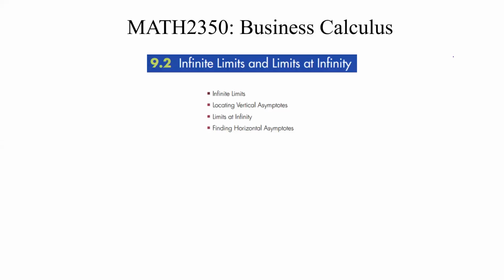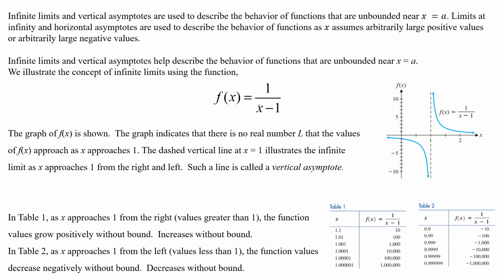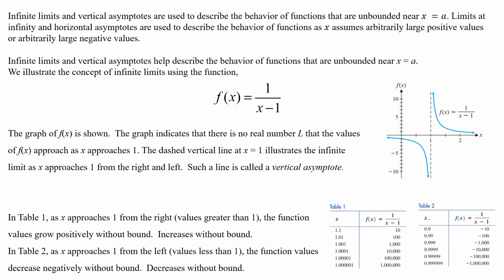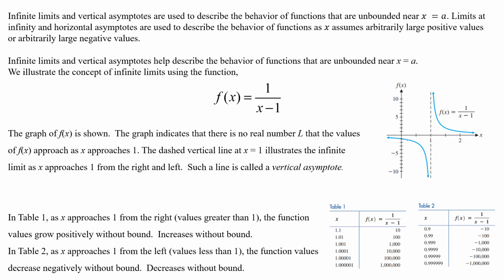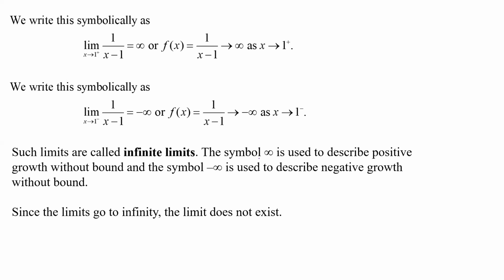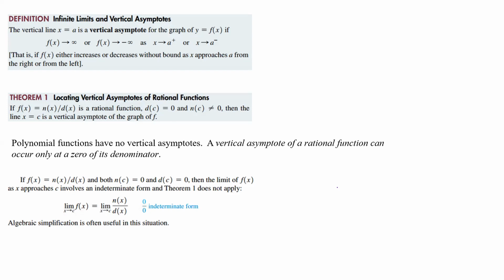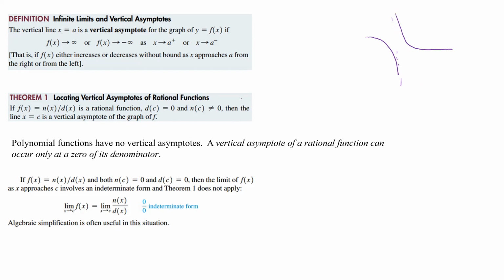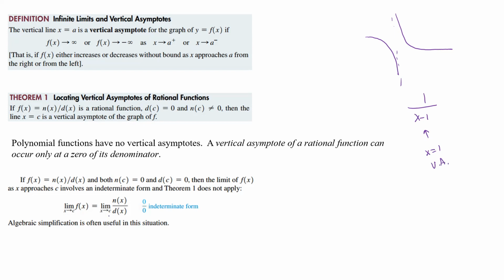9.2 Pt I